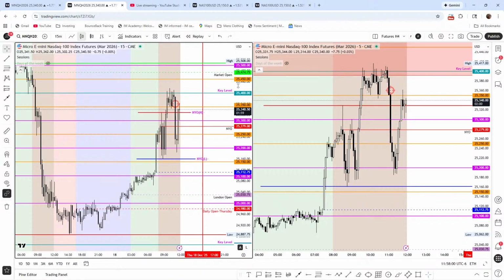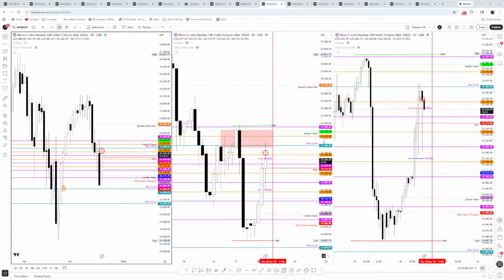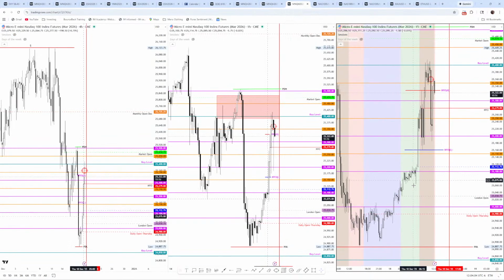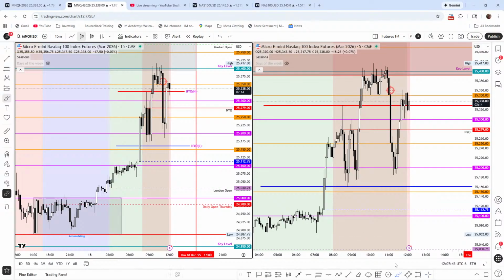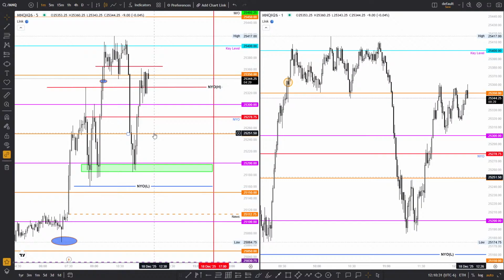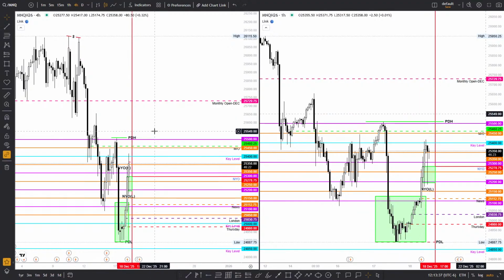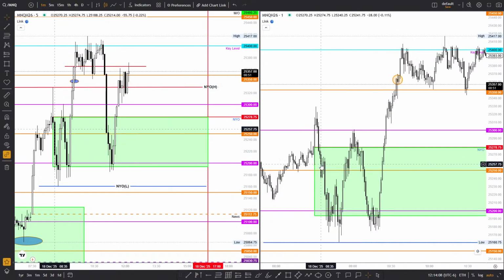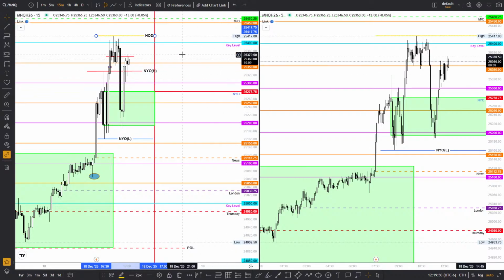New York Recap 12/18/25